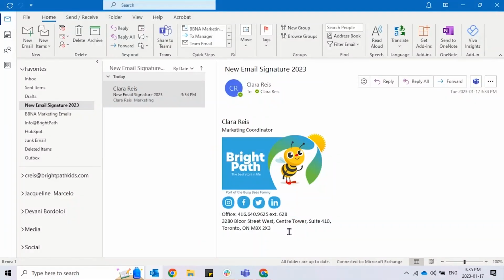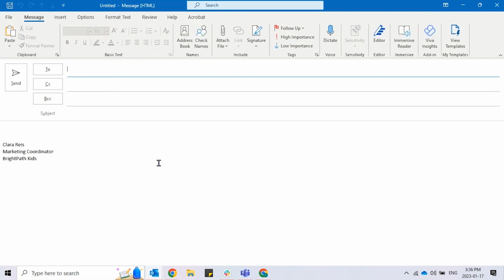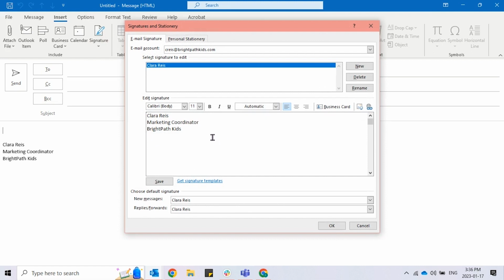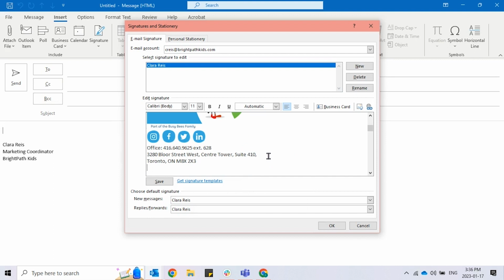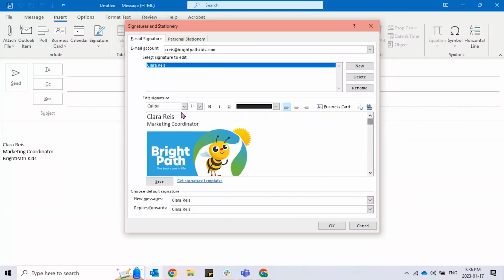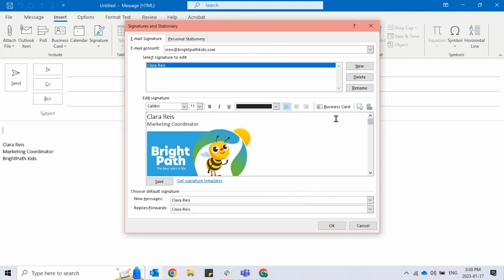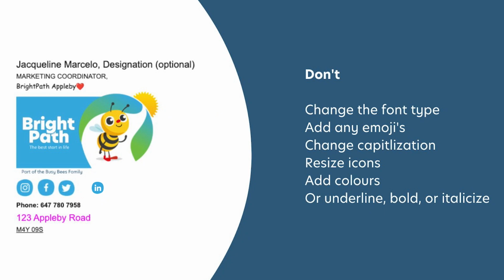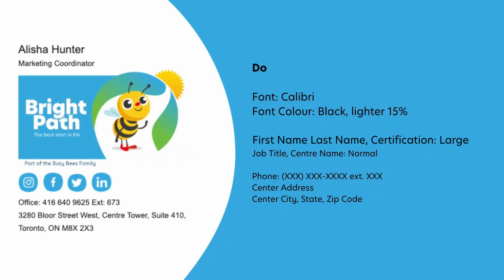Email Signature Tutorial 2023